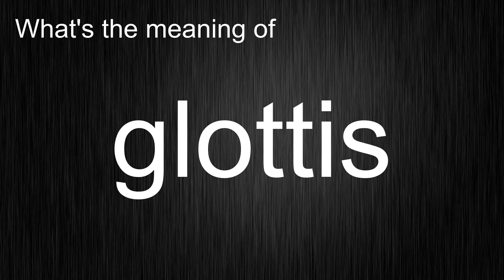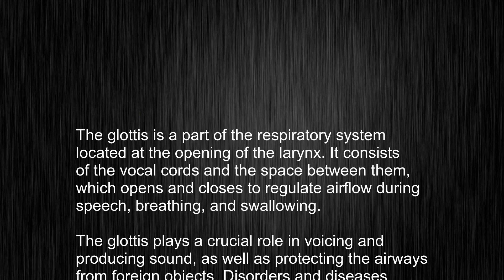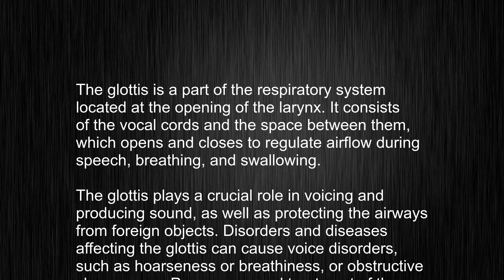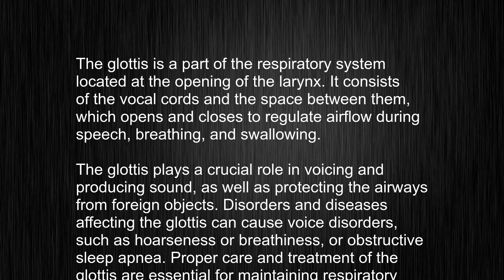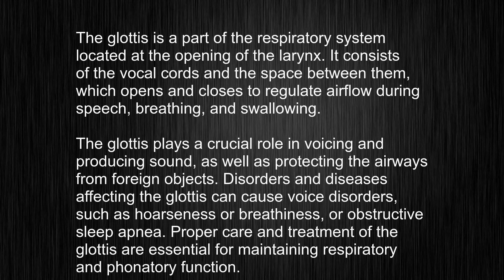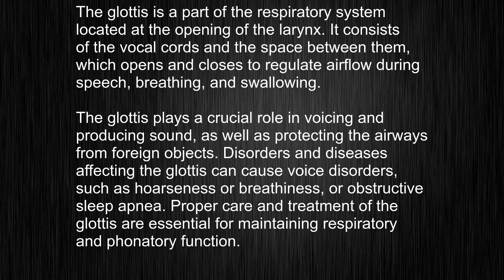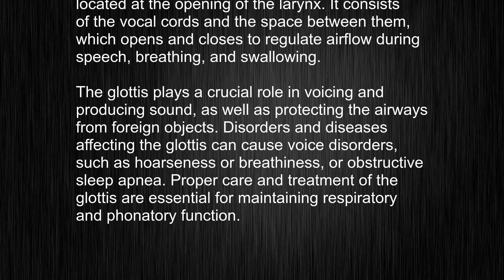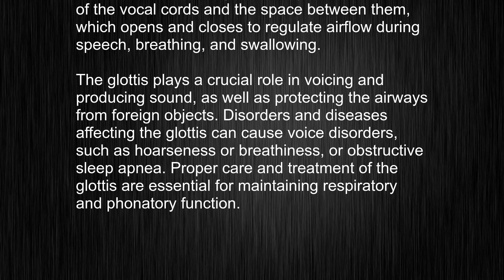What's the meaning of "glottis", How to pronounce glottis?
This video tells you what "glottis" means, how to pronounce it, provides a pronunciation guide and an accurate definition.
   00:00 Pronunciation
   00:22 Meaning

   - What is the meaning of glottis
   - How to say glottis
   - What is the definition of glottis
   - How to pronounce glottis

   Visit our free audio/video dictionary tutorial to learn how to correctly pronounce words/names and to learn their meanings, definitions, just like glottis definition and meaning in Merriam-Webster, glottis definition and meaning in Collins English Dictionary, glottis definition and meaning in The Oxford English Dictionary, glottis definition and meaning in Longman Dictionary of Contemporary English, glottis definition and meaning in Cambridge Advanced Learner's Dictionary, and more.